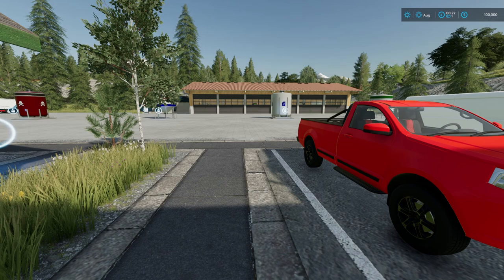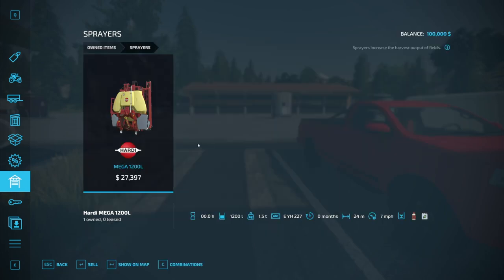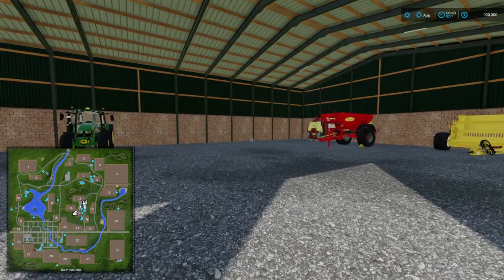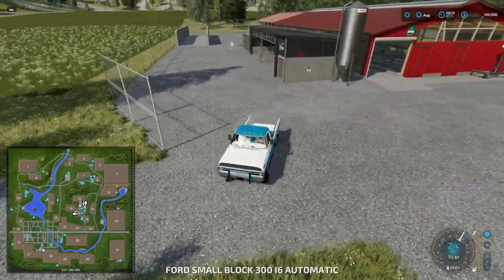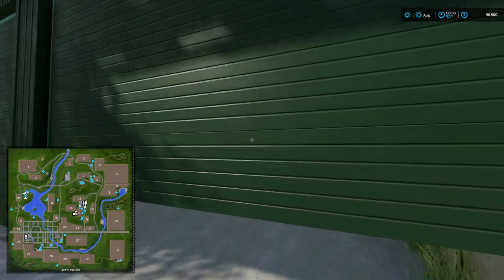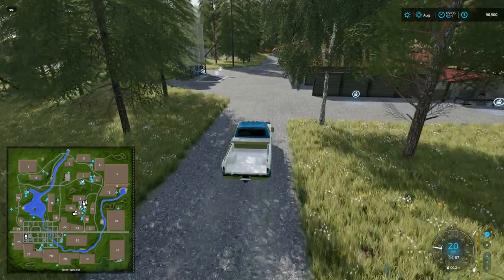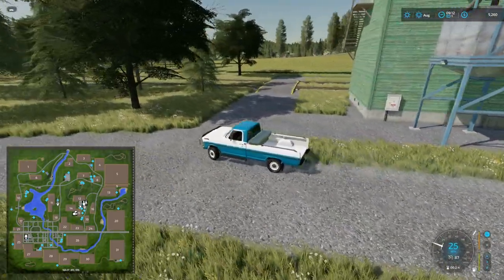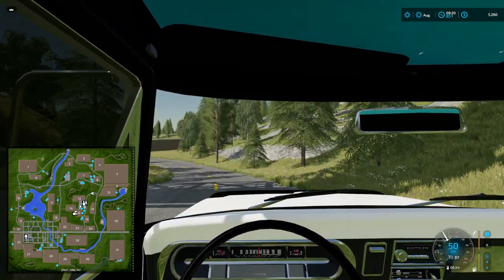Goldcrest Valley FS22 Map Tour | Farming Simulator 22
Goldcrest Valley FS22 by Dreamzy
A slightly more modernized version of Goldcrest Valley of FS17 for FS22.

Ford F100 Series 1972 by Mrboomnastic, Expendables Modding
The Classic FS19 f100 makes a strong comeback with updated physics, new wheels and much-needed tuning!
Since the previous version, all the classic farming truck options have returned, with the topper now also functional!
the powertrain consists of either the 300 Inline 6 or the slightly larger 302 v8 in a 4-speed automatic or 4-speed manual!.
The truck's color scheme has been overhauled with some of the best colors I've tried to create over the past 3 years, so enjoy the new look on this ride!
There are now 3 new sets of wheels and a set of tires that have made their way to the vehicle
including two from the 90s F-series and two new models!
If you want a beautiful, minimalist Ford farmhouse ring, look no further!

MrFarquar Merch!!

PC Specifications:
Operating system : Windows 11
Processor : i9 10900X
Grapthics Card : ZOTAC GAMING GeForce RTX 3080 Ti Trinity12gb
Memory : Corsair 32gb DDR4 3600mhz (x2 16gb)
Motherboard : ASUS ROG STRIX X299-E Gaming II
CPU Cooling : PCS FrostFlow 240 Series ARGB High Performance Liquid Cooling
Storage : 512gb Intel 670p M.2 SSD, 2TB SSD, 4TB HHD.